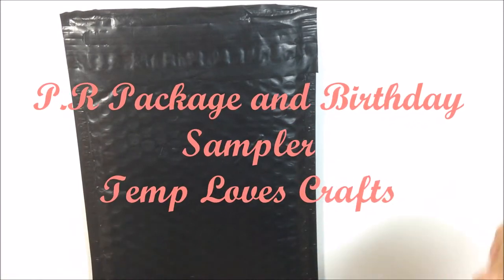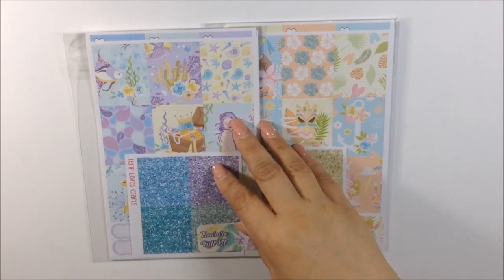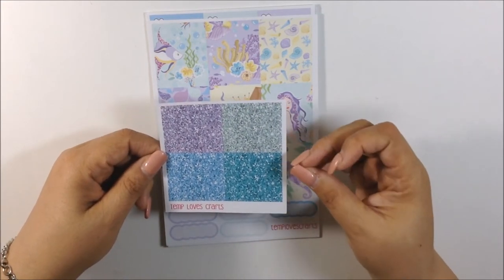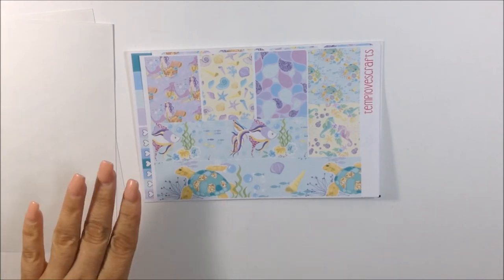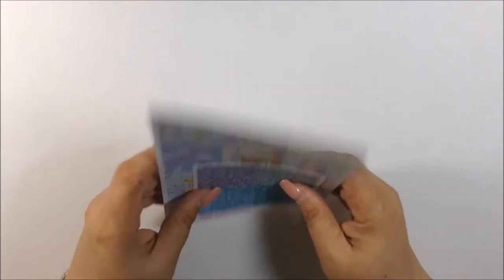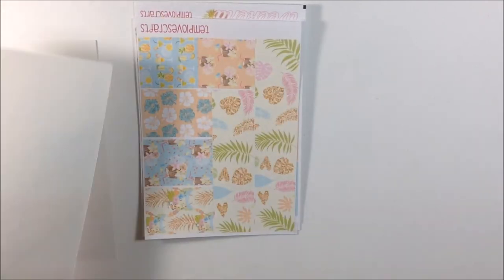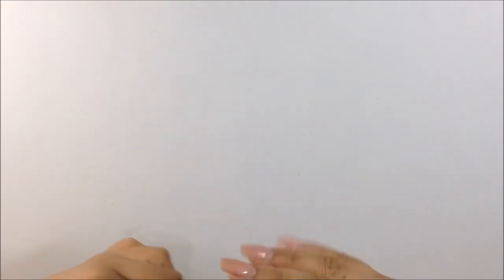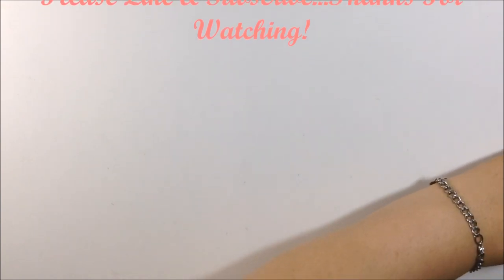P.R Package and Birthday Sampler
If you’re here early……HD is coming.  Hi My Loves!  These are the latest New Releases from Temp Loves Crafts. I just love how her kits are just getting better and better. I love the colors and the beautiful clip art. I would appreciate it so much.

Etsy/Onling Shops Mentioned:

Lighting Used:

Tripod Used: